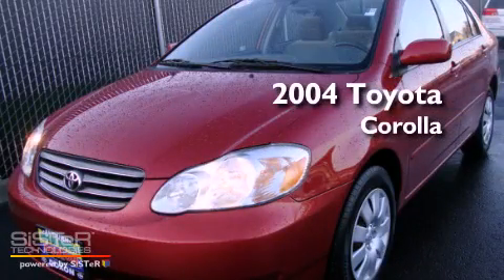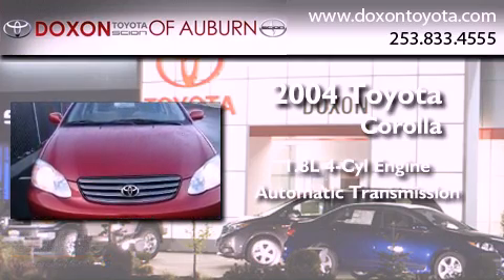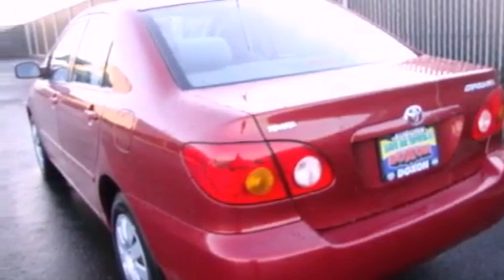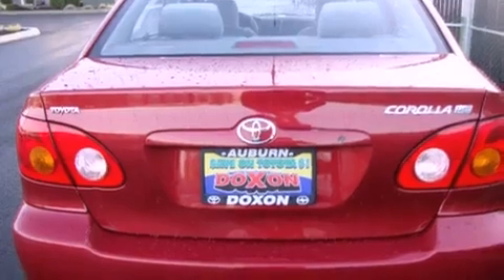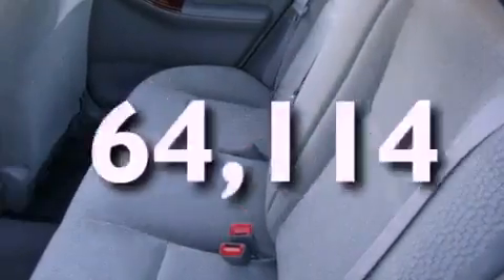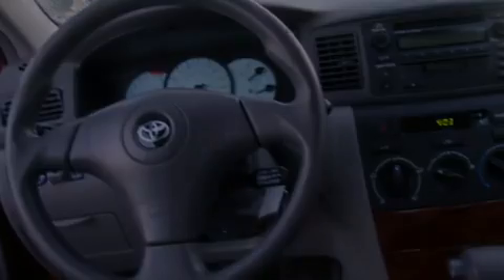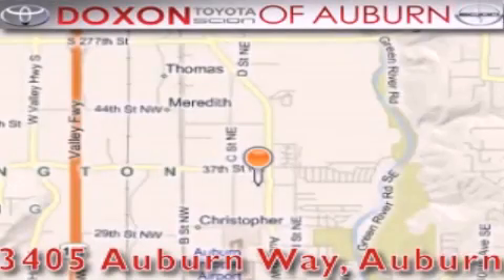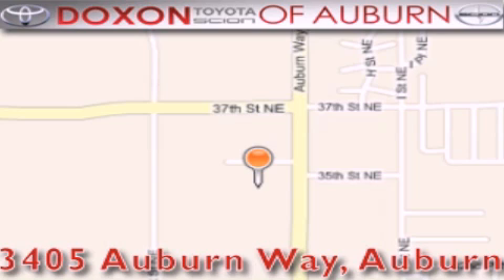2004 Toyota Corolla Auburn WA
Year : 2004
 Make : Toyota
 Model : Corolla
 Engine : 1.8L I4 EFI
 Trans . : Automatic
 Exterior : Red
 Miles : 64,114
 Interior : Gray
 Stock : C0164

 Preowned 2004 Toyota Corolla Auburn WA